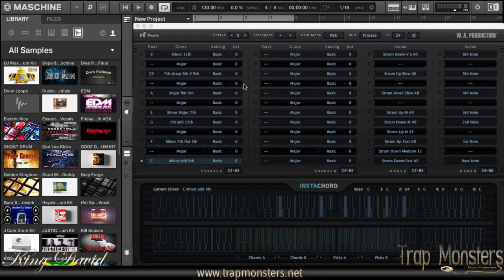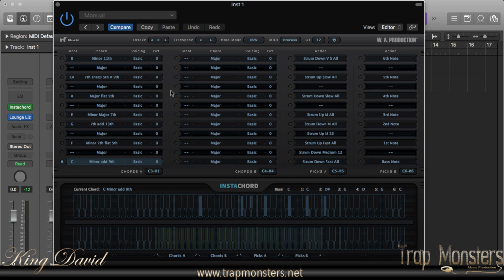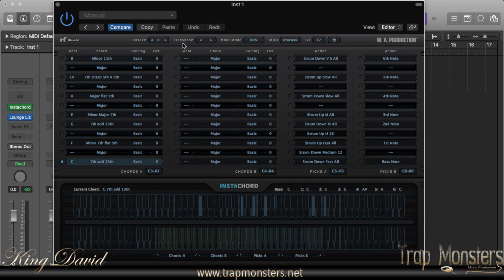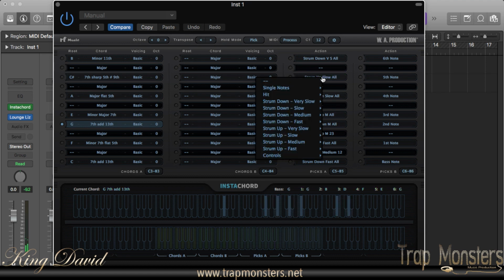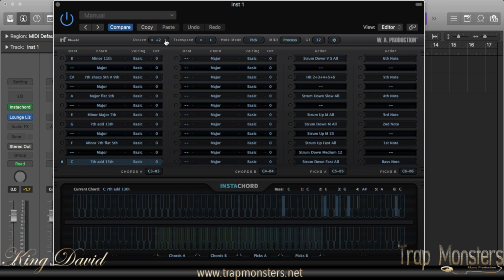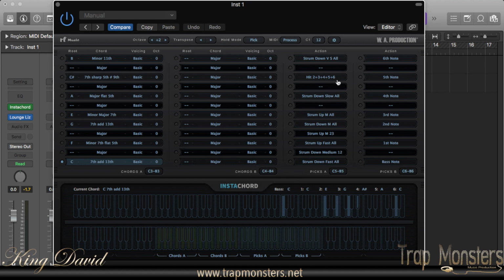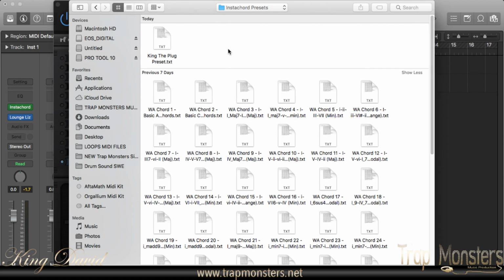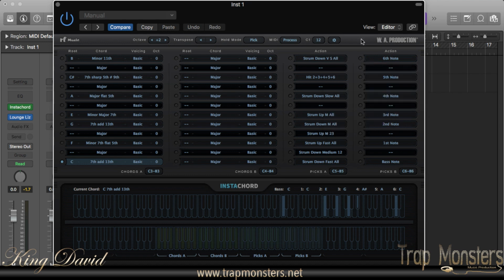Review W.A Production InstaChord Music Theory VST BY King David Trap Monsters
Watch as King David play with the NEW VST InstaChord from W.A Production And Pluginboutique its music theory vst.